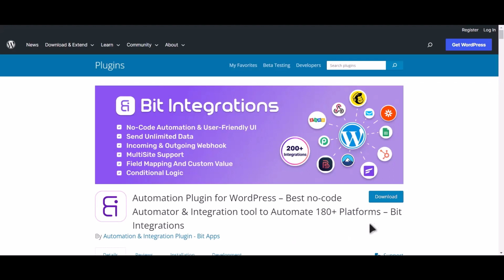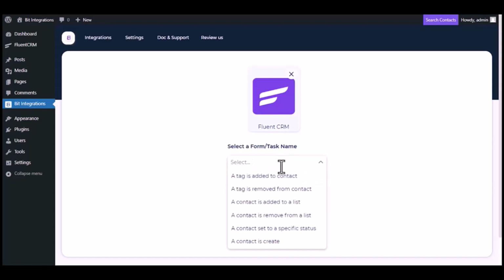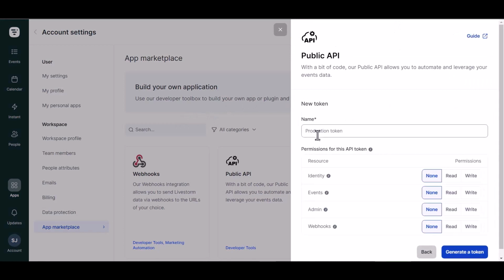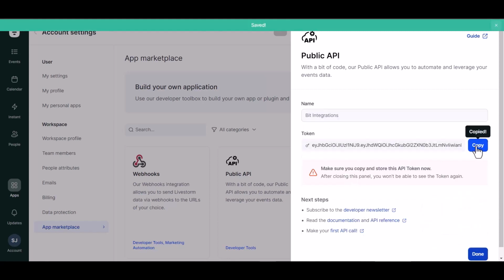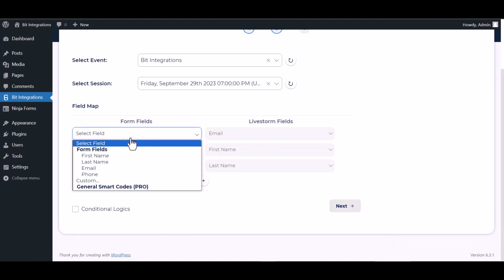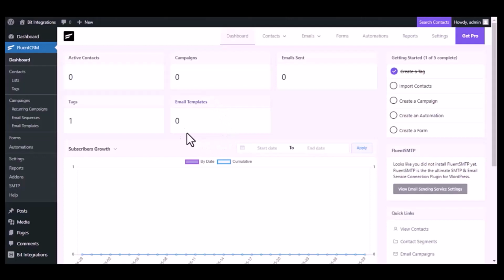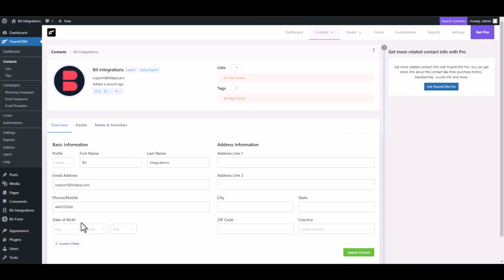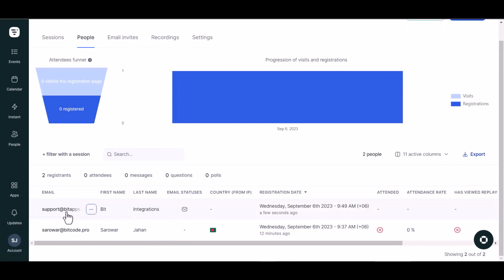Integrating FluentCRM with Livestorm | Step-by-Step Tutorial | Bit Integrations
🔗 Ready to optimize your webinar experience? Join us on our YouTube channel for an in-depth tutorial where we unveil the seamless integration of FluentCRM with Livestorm, a powerful webinar platform. Learn how to effortlessly connect these two tools using the Bit Integrations WordPress plugin.

Follow along as we guide you through the step-by-step process of integrating FluentCRM with Livestorm, enabling you to streamline your webinar registration and management. Say goodbye to manual data transfers and welcome automated workflows for enhanced efficiency in managing your webinars.

Key Highlights:
✅ In-depth walkthrough for integrating FluentCRM with Livestorm using Bit Integrations for WordPress.

Whether you're a marketer, educator, or business owner, this integration empowers you to seamlessly merge FluentCRM with Livestorm. Watch now to revolutionize your webinar management efforts!